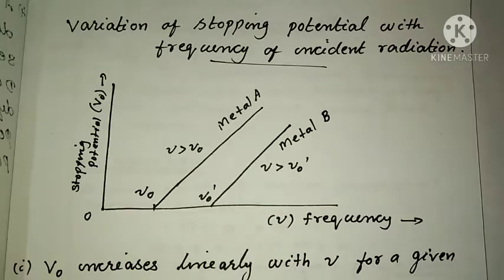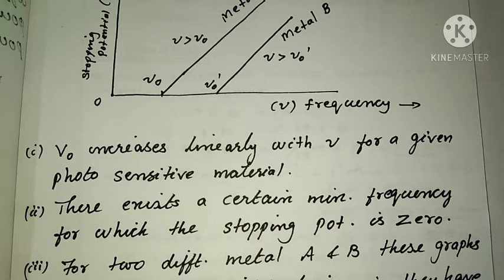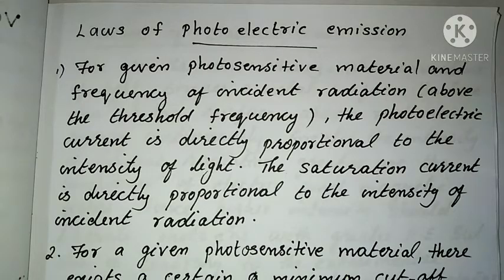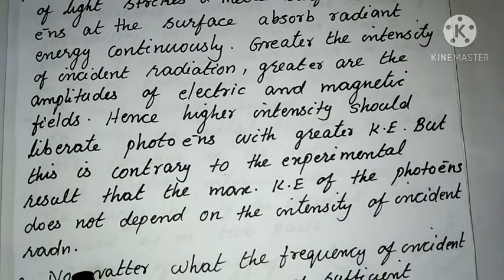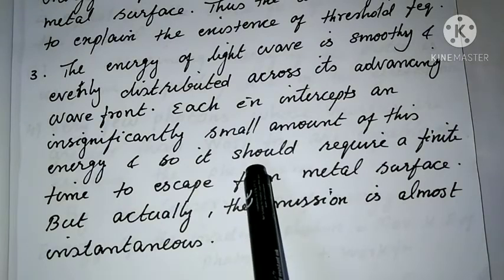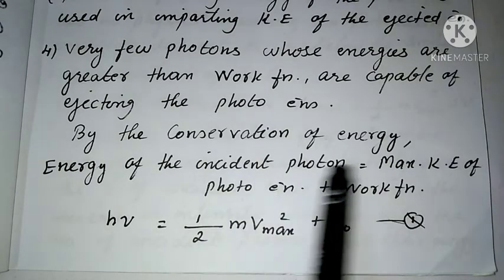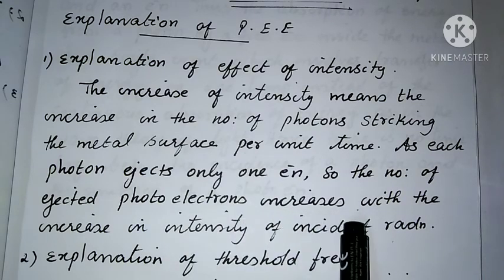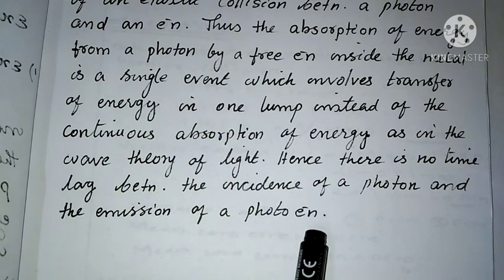Class 12 Physics Dual nature of radiation & Matter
Laws of Photo electric effect, Einstein's theory of photo electric emission